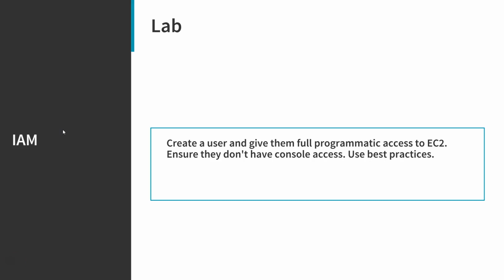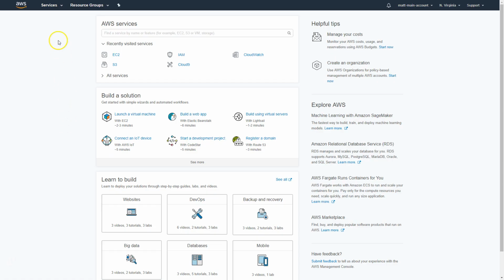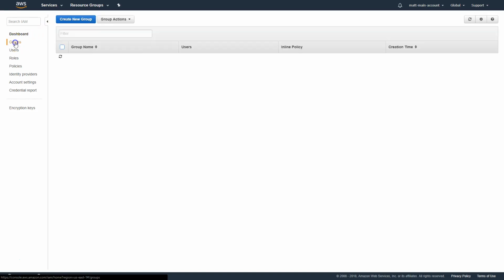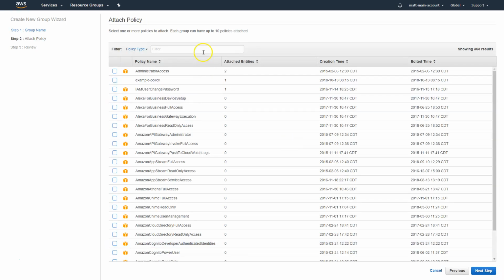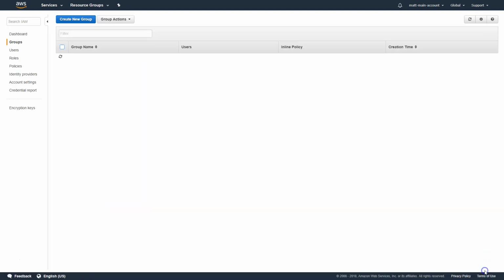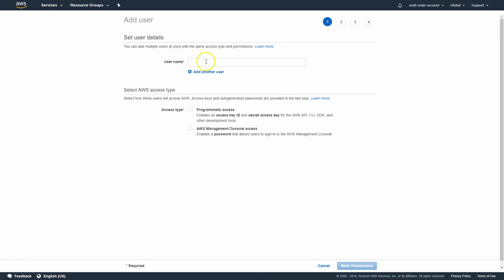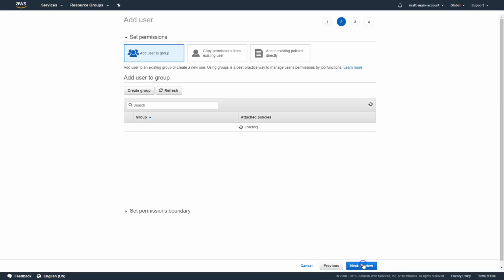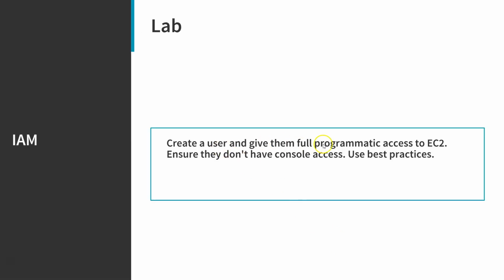AWS Certified Developer Associate - A Practical Guide - 55